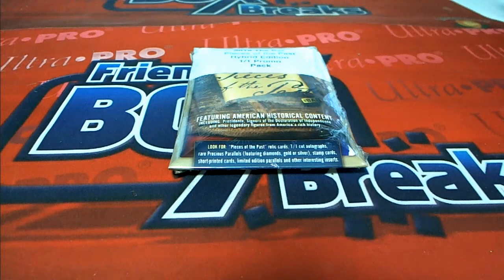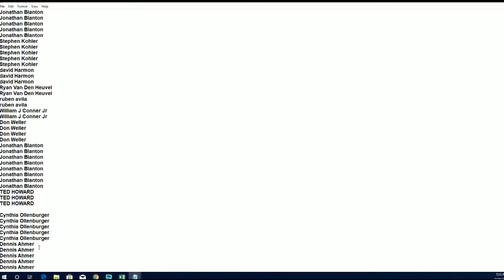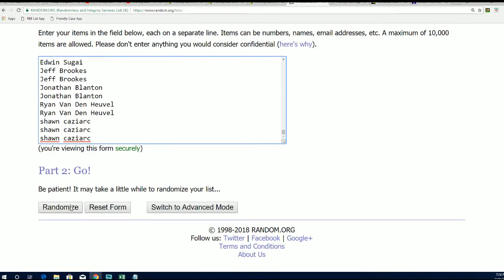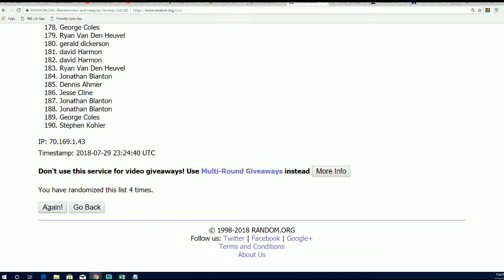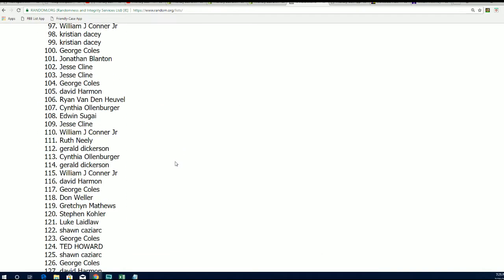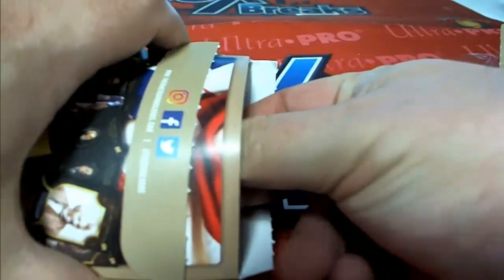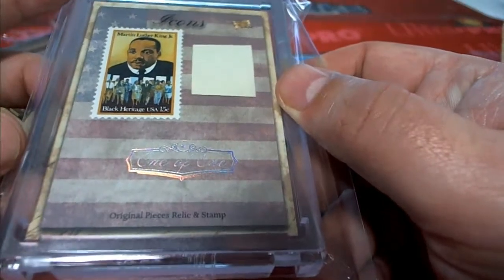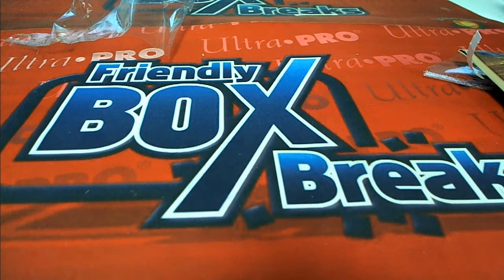FREE end of the case random 2018 Super Break Pieces of the Past Hybrid Ed